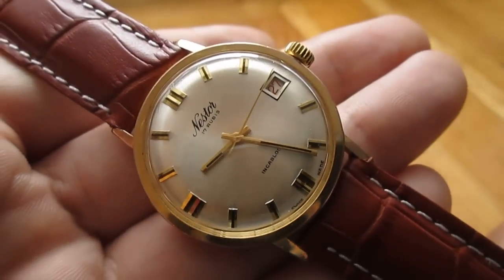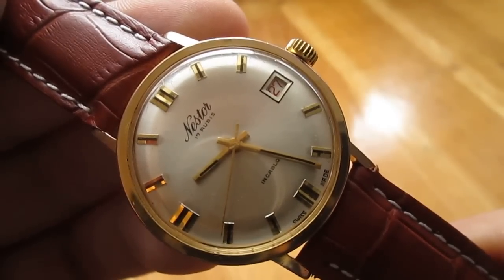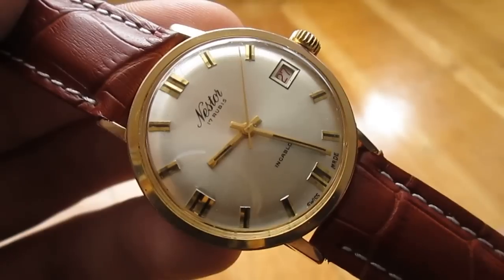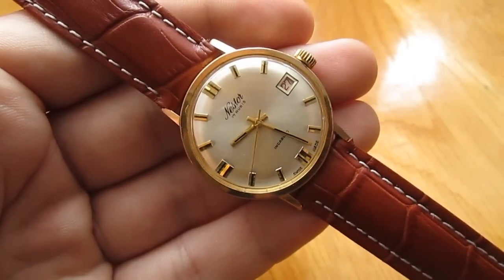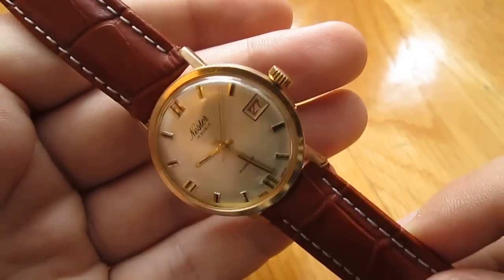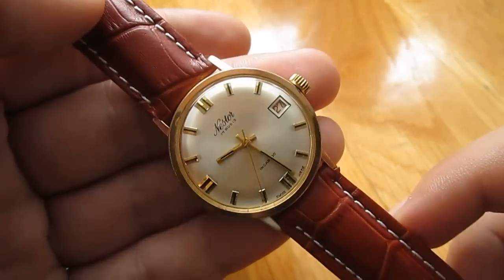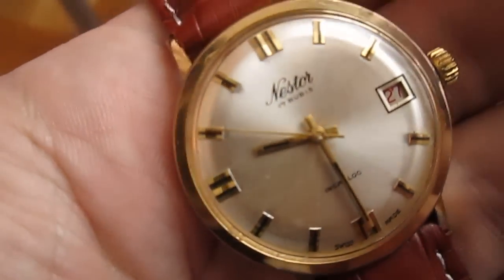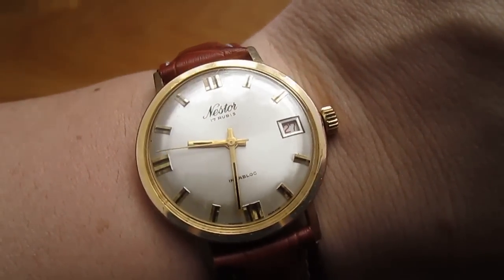Better than Orient Bambino ???